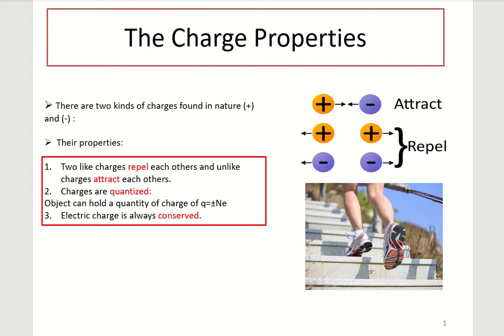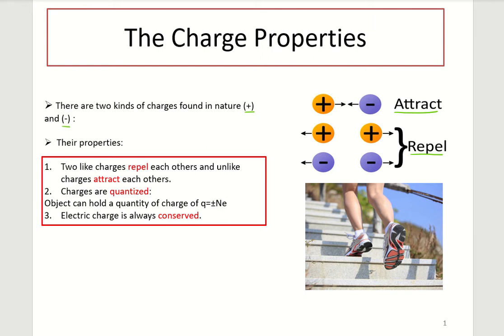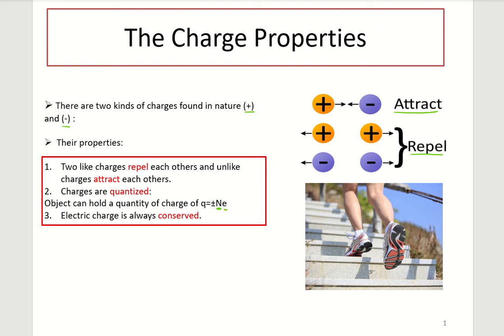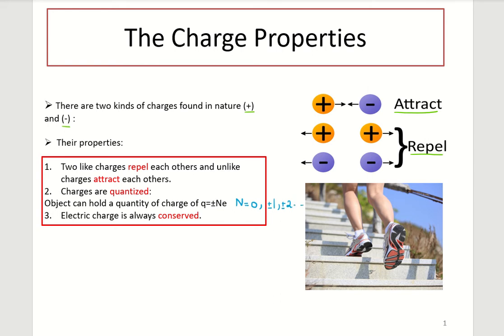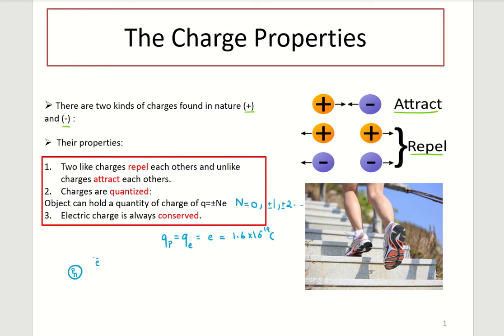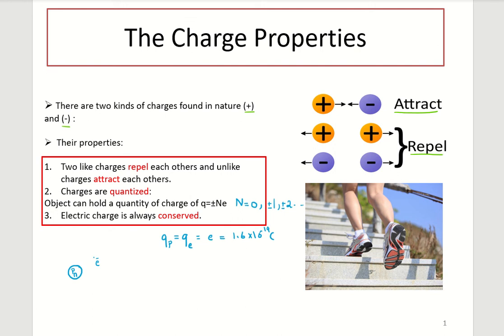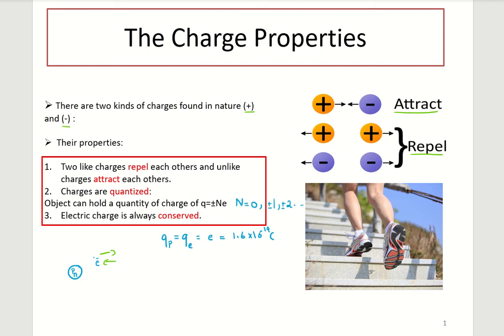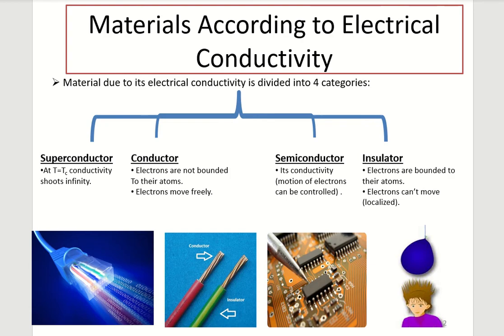Properties of charges